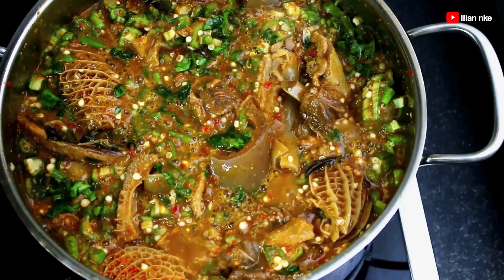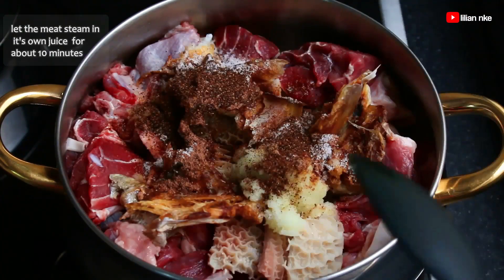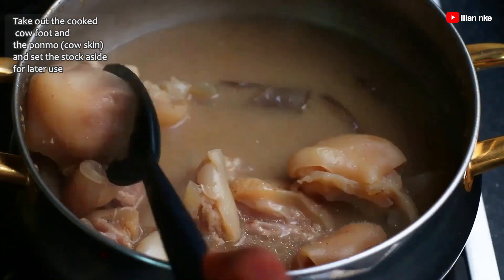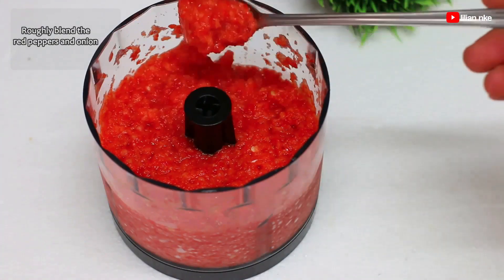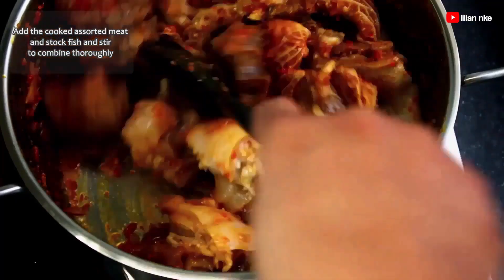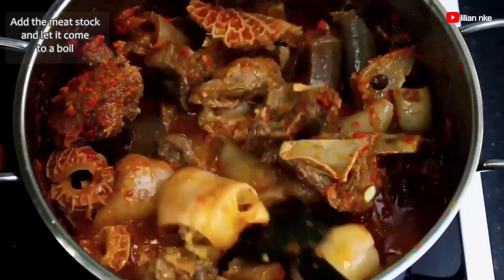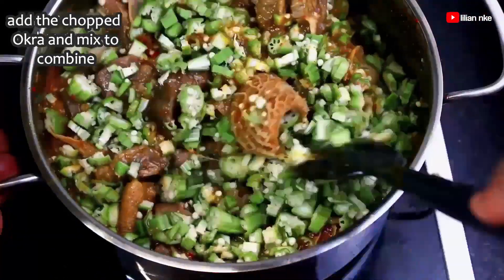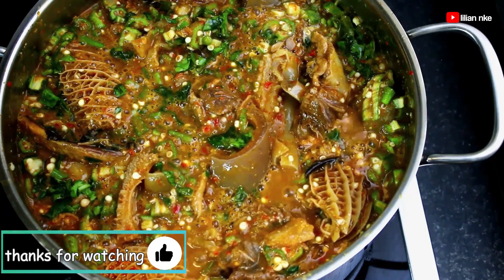OKRA SOUP - BEST OKRA SOUP /OKRO RECIPE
Here's how to Make Okra soup recipe, with the perfect consistency.
If you love okra, you're going to love this classic soup recipe!
In this video, we show you how to make okra soup, a popular Nigerian dish that's both healthy and delicious. With simple ingredients and easy-to-follow instructions, you'll be able to whip up a bowl of this mouth-watering soup in just 30 minutes. This okro soup is guaranteed to warm your heart and tummy!

INGREDIENTS FOR THE BEST OKRA SOUP RECIPE
- 20 to 30 pieces Okra fingers
- 1 cup red palm oil
- Meat of choice( shaki, ponmo, cowfoot, beef)
- 2 large bell peppers
- 2 bell peppers
- 2 chilli peppers (shombo)
- cleaned dried fish
- cleaned stock fish
- fresh prawns
- 1 cooking spoon iru (locust beans)
- 3 tablespoonful crayfish powder
- 1 teaspoon cameroon pepper
- 1 handful /1 cup spinach (optional)
- 3 maggi /stock cubes or
2 tablespoonful bouillon powder

Other recipes you'll also like

You might also like these related recipes